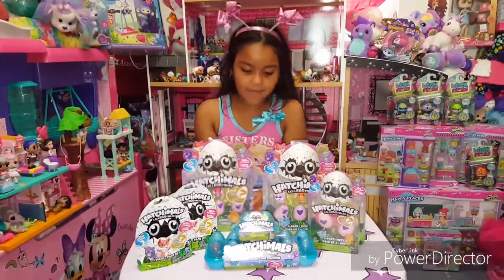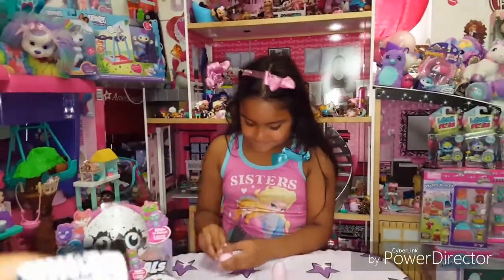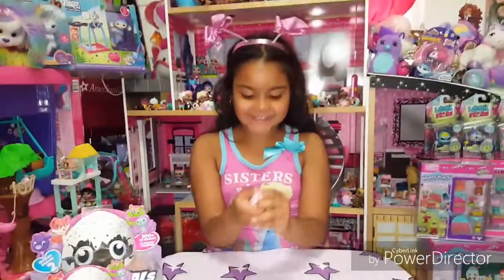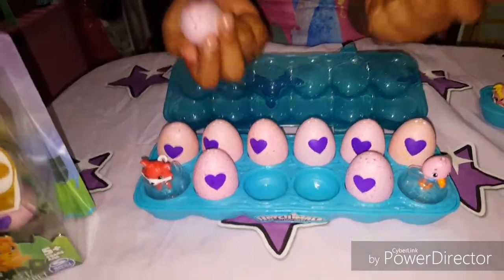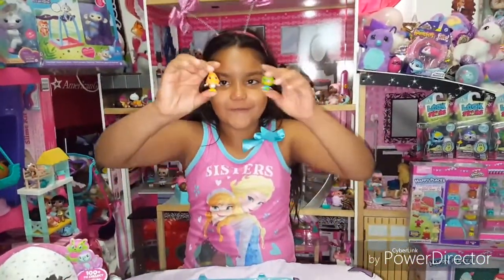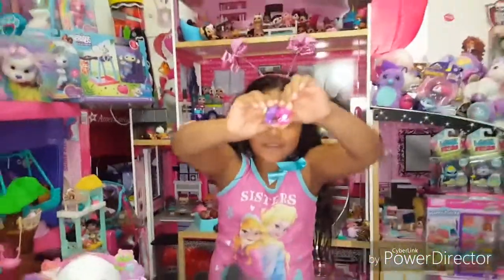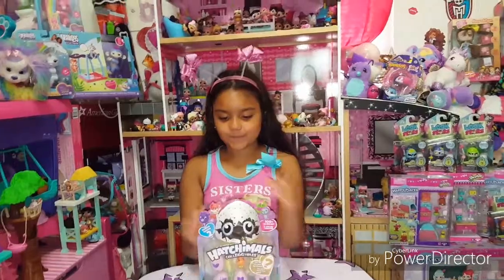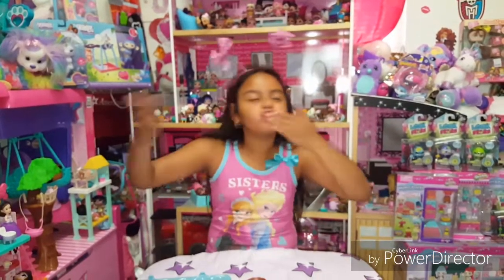Hatchimals CollEGGtibles Unwrapping Part 2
Hey sweet friends today Lily unwrapped some more hatchimals CollEGGtibles.Thanks again Hatchimals for gifting Lily with so many wonderful eggs to hatch this is part 2 of her unwrapping.She unwrapped one 4pack+bouns one 2pack+nest one Dozen Egg Pack one 2pack and 2 blind bags.

Which Hatchimal CollEGGtible was your favorite ?
Let's us know in the comments 😄